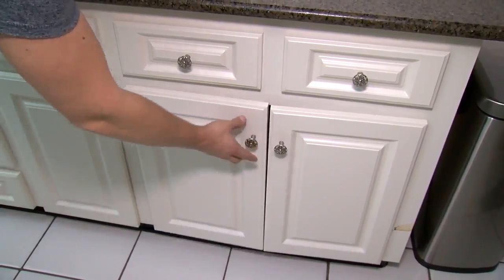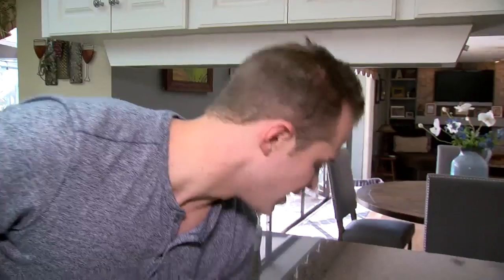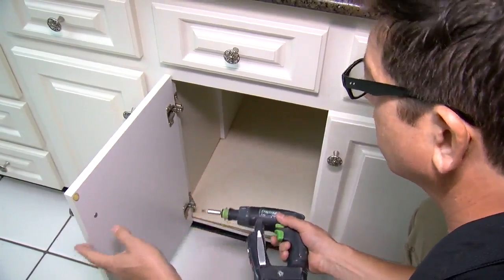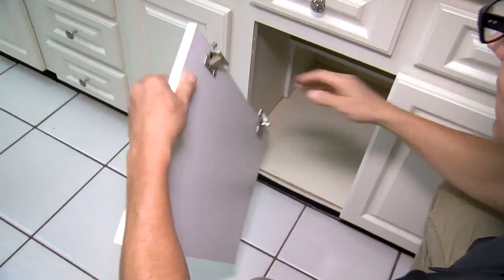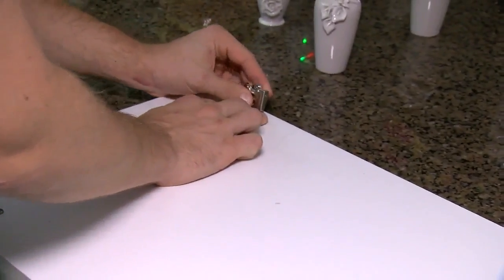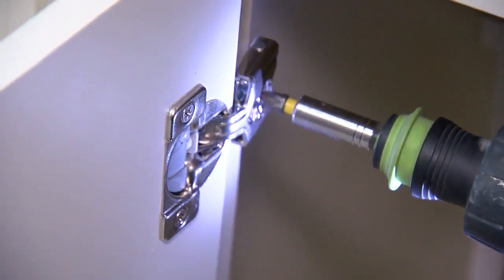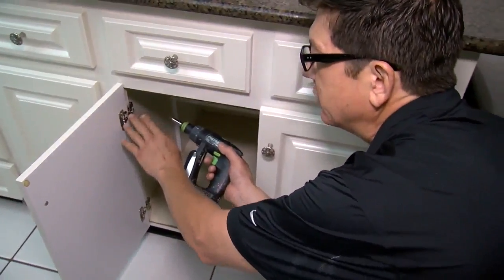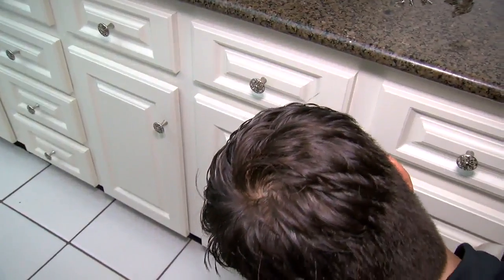How to replace hinges on kitchen cabinets | House Calls with James Tully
Most of the time it is not a problem with the doors, it's a problem with the hinges.